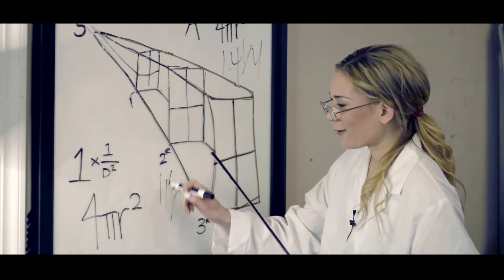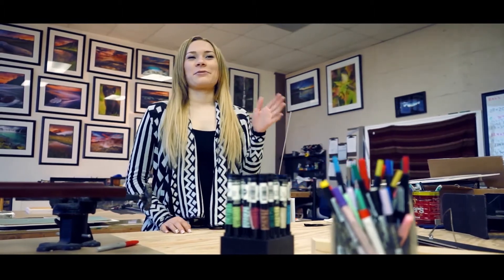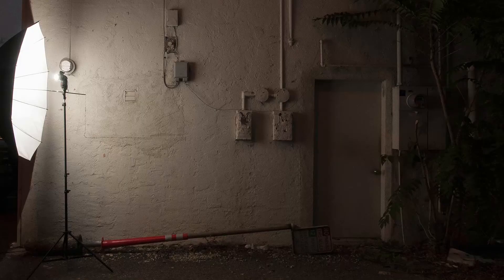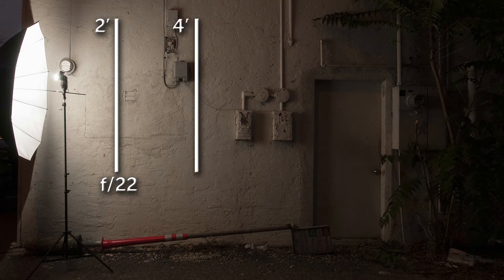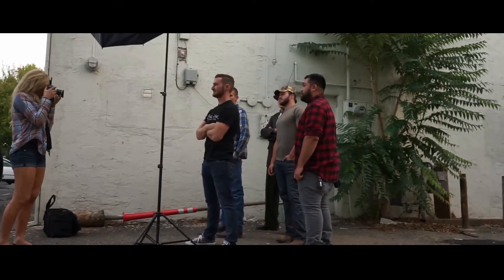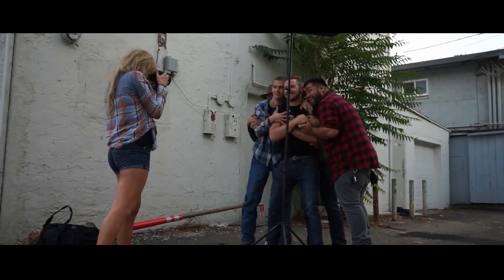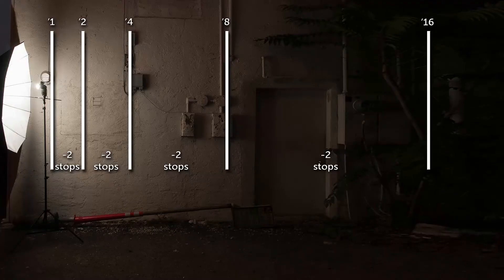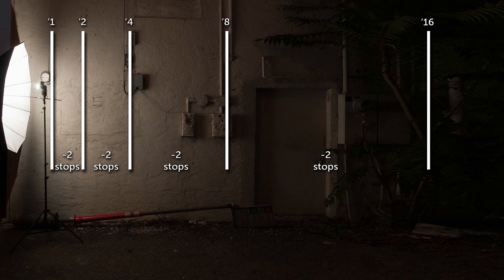Flash to subject distance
Learn flash to subject distance and how it relates to flash photography.